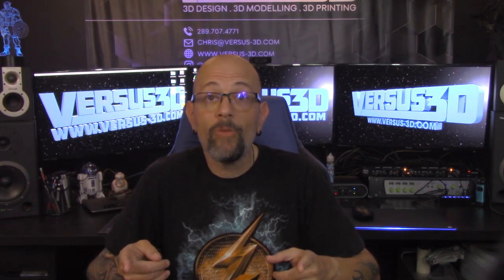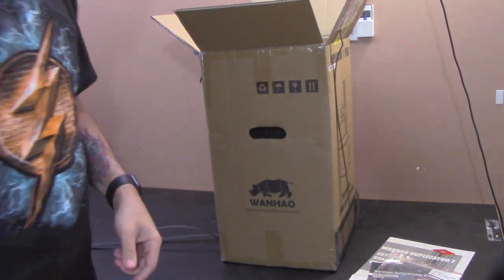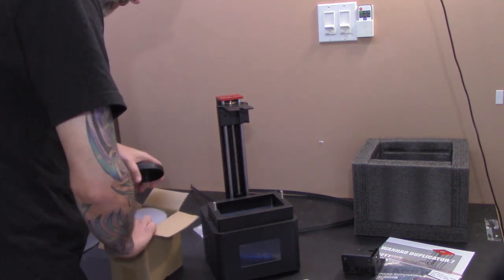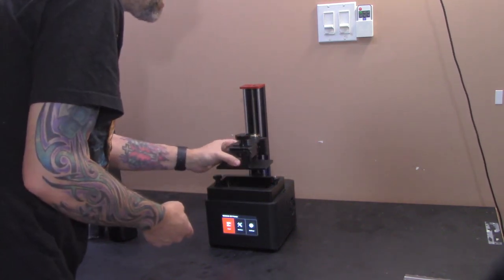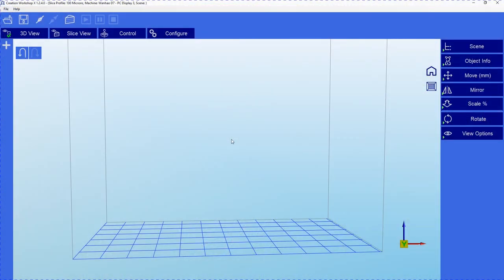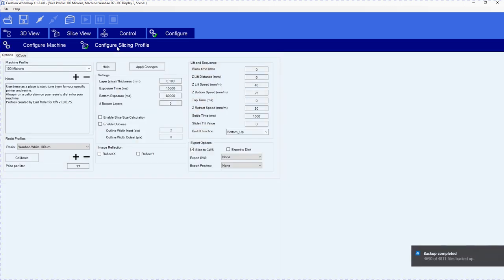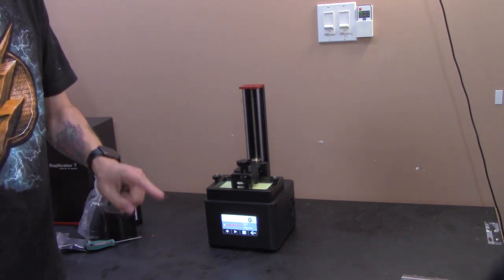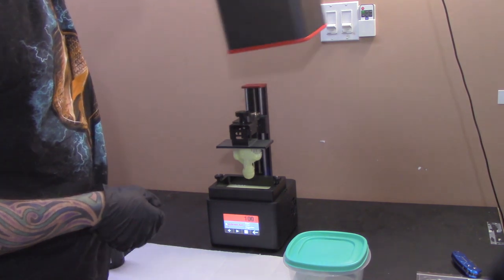Wanhao Duplicator 7 Plus Unboxing, Setup, Slicing and First Print!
Check out the NEW Wanhao Duplicator 7 Plus!!